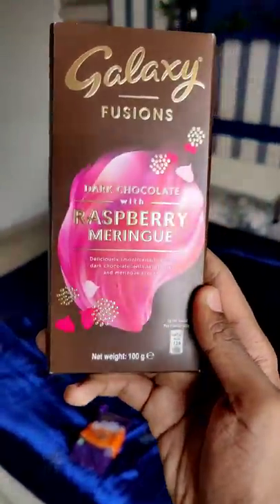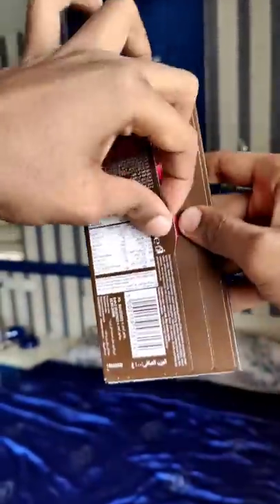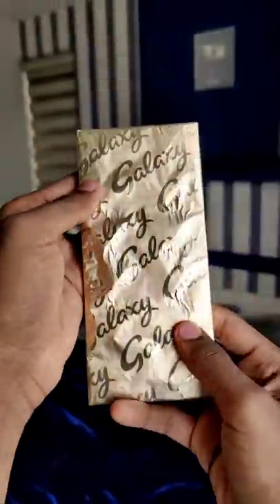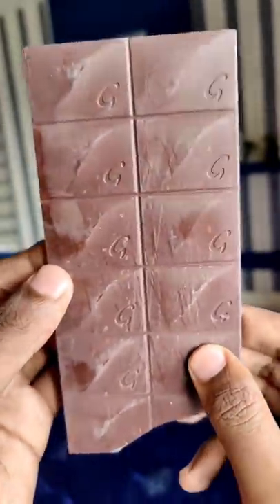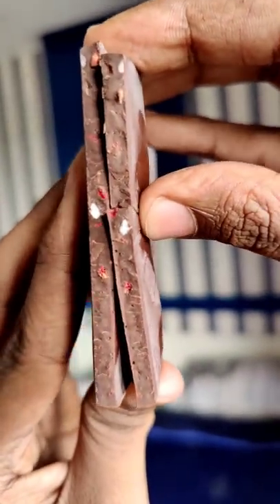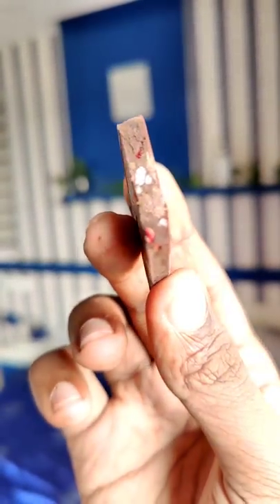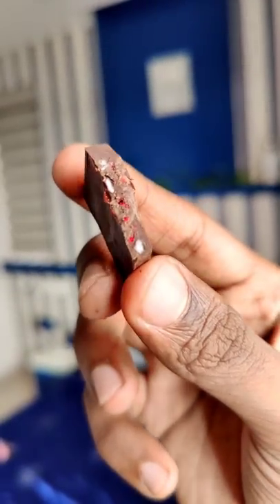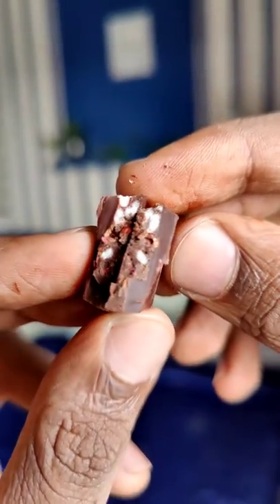Raspberry Meringue Bar Galaxy Fusions Dark Chocolate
Deliciously smooth and intense dark chocolate, with raspberry and meringue pieces. Galaxy Fusions Dark Chocolate Raspberry Meringue Bar. Galaxy’s centre tastes of raspberries and smells of rum, say astronomers. Discover a new twist on pleasure. Deliciously smooth and intense dark chocolate, expertly blended with raspberry and meringue pieces. Explore the rest of our Galaxy® Fusions range for more deliciously unexpected combinations to treat the senses. These "galaxy" dark chocolate bars are speckled with puffed quinoa and bits of freeze-dried raspberries. Cacao butter makes chocolate. Pale white blocks melt away into a golden bath that is the backbone of any chocolate mixture. Its taste is minimal but its smell is heavenly – with a cozy, warming sensation - a nostalgic longing for just a good piece of chocolate. The butter offers a chocolaty note while the cacao powder layers in richness. Let the maple syrup. sweeten the batter and within a few minutes, you’ve got yourself homemade chocolate bars. Easy ones at that.

I try out different types of chocolates from companies like Dairy Milk, Lindt, Cadbury, Ferrero Rocher, Guylian, etc and also various Food from restaurants mainly around Kochi, Kalamassery, Ernakulam, Kerala but at times also make videos on packed food items like chips, fries, frozen food, etc.  I am not a "Food Reviewer" as I know nothing much about food other than eating lol.

Why the name Malayalam Munches?
Malayalam is the language of Kerala and it is my mother tongue and the primary language of this channel.  Munches is basically eating something with passion and often audibly.  I don't really do ASMR food videos but still chose this name because it sounds better with Malayalam and is related to food or eating.

What videos do I do?
I am currently only doing Food Videos. Specifically Food Related videos under 1 minute.  They are done in a format suitable for YouTube Shorts, Instagram Reels, TikTok, etc. but I only focus on YouTube Shorts at the moment.

My favourite chocolate?
DairyMilk is best in terms of quality and price.  I also like lots of Cadbury products, Munch, Gulian, Lindt Lindor, etc.
My favourite restaurants?
Well, I like Fast Food a lot so KFC, Al Taza, Chicking, Chopsticks Kakkanad, Chiyang, Galitos.